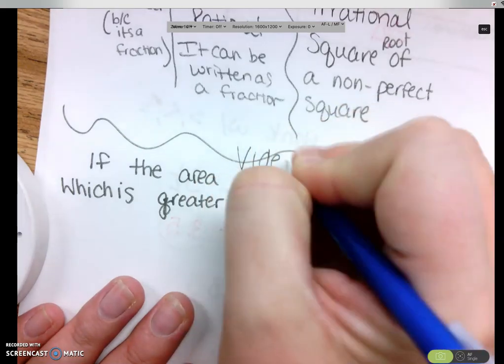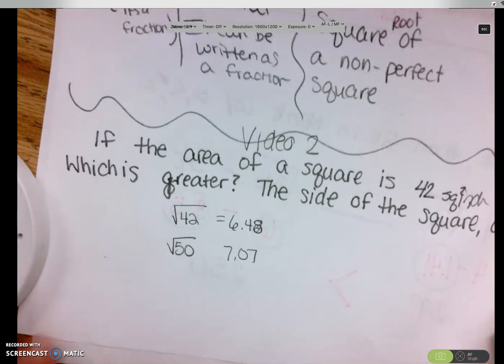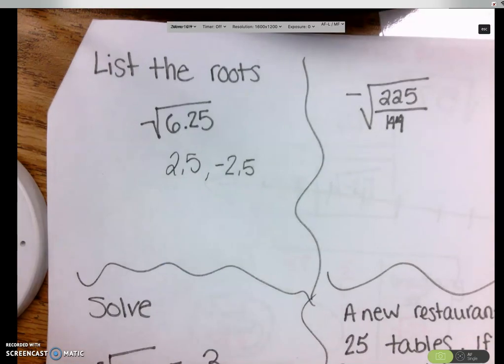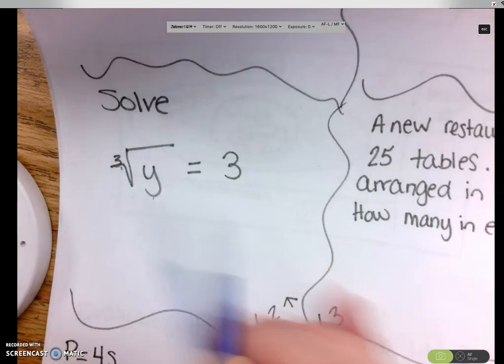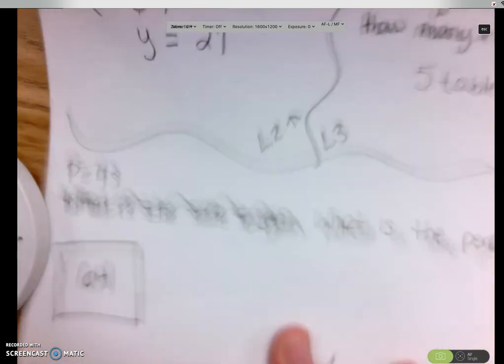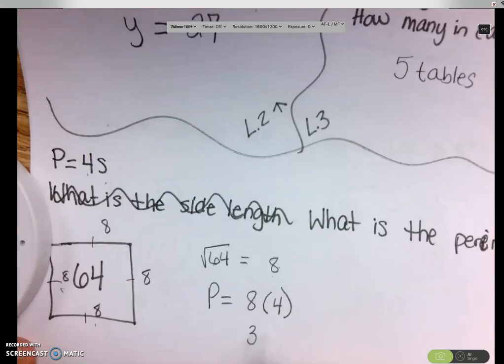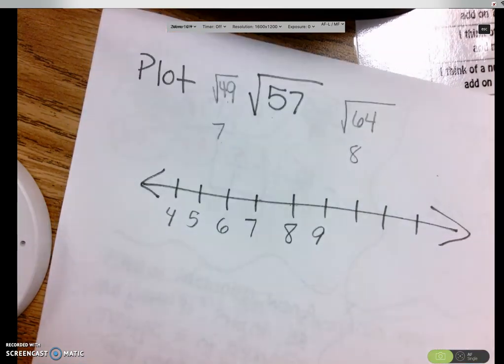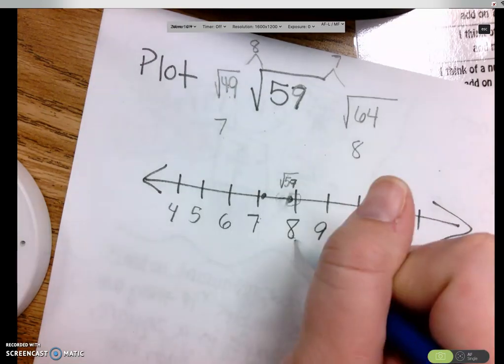1 8 1 10Quizreview